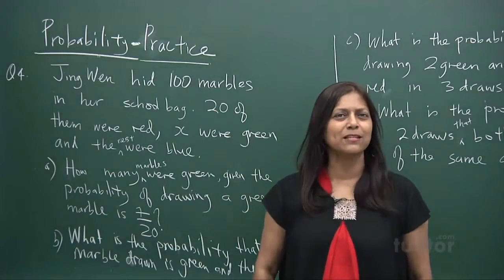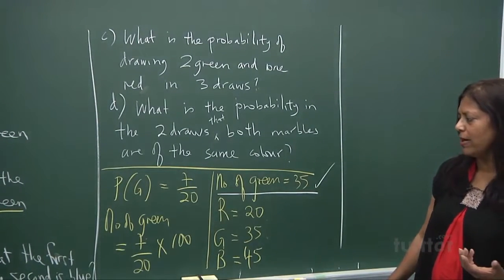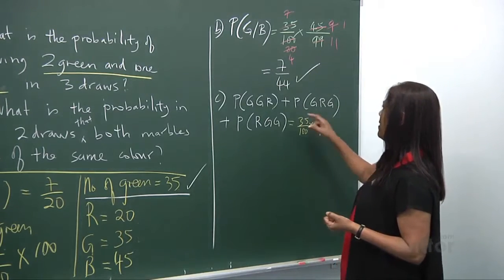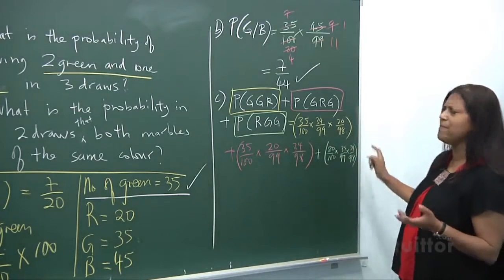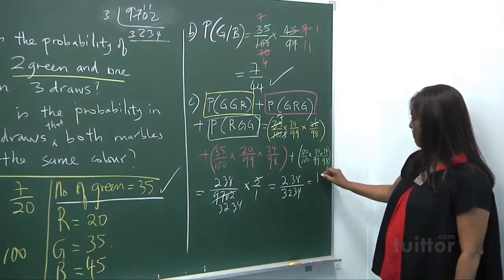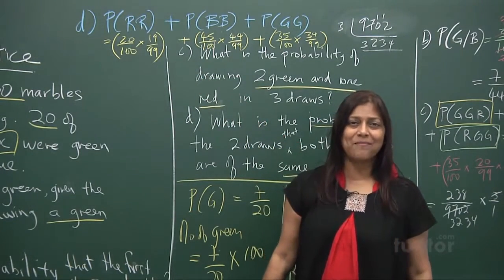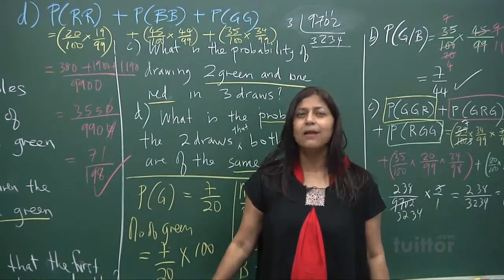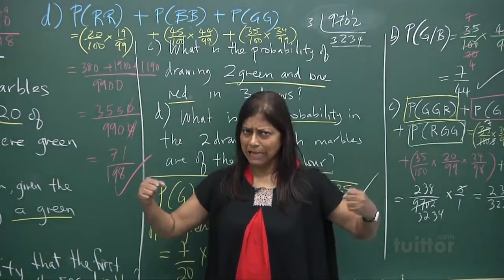Probability Part III Delivered By Mrs.Kumar